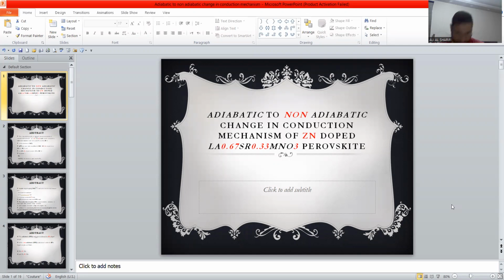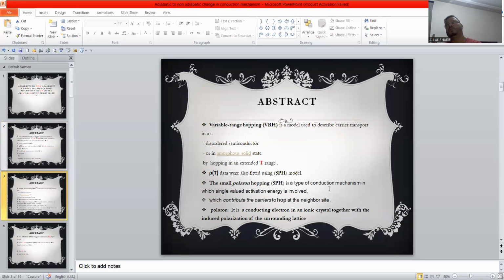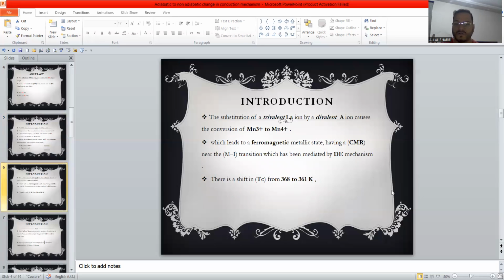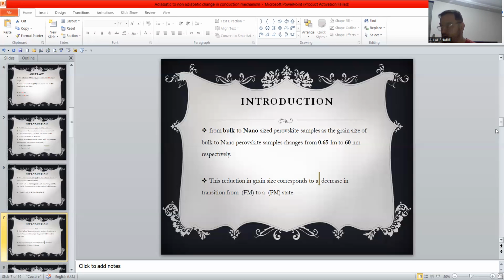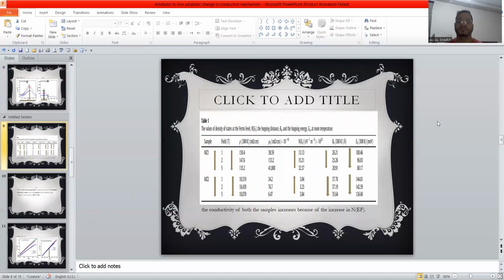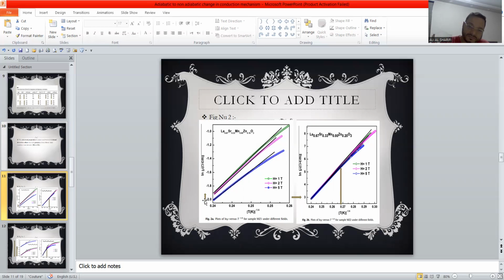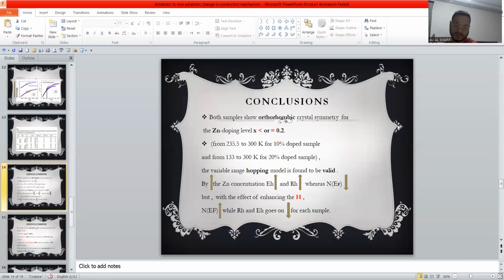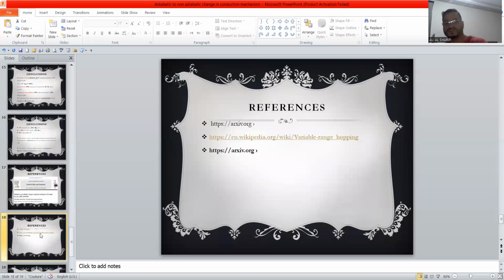Adiabatic to Non adiabatic change in conduction mechanism of Zn doped La0. 67Sr0.33Mno3 perovskit